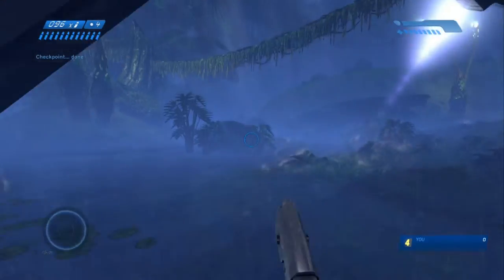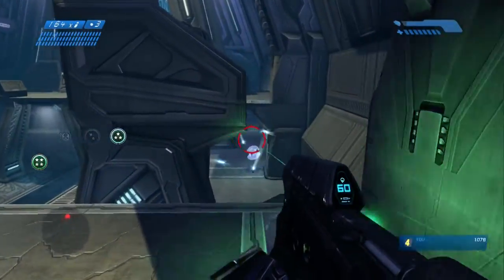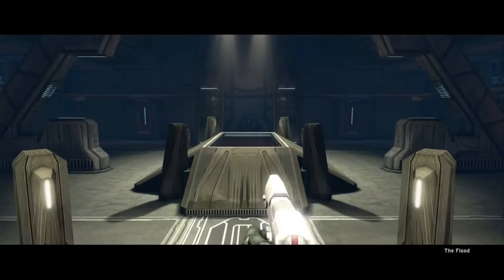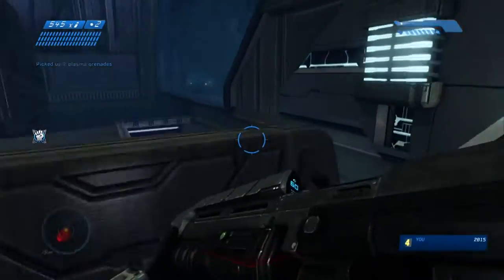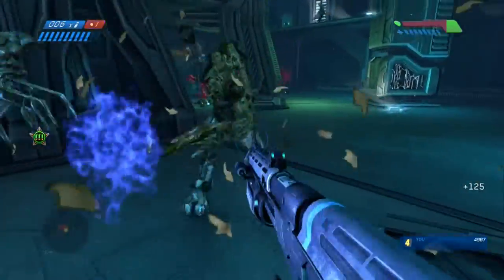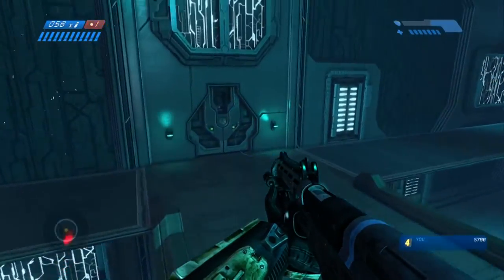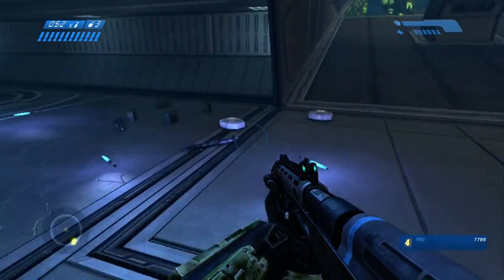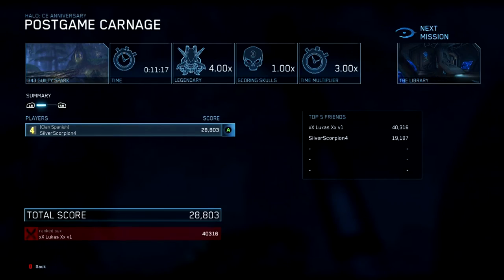Halo MCC - Circuit Breaker - Achievement Guide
Guide for Halo: The Master Chief Collection's "Circuit Breaker" achievement.

Achievement Description: "Halo CE: Beat the par score on 343 Guilty Spark"

Game - Halo CE Anniversary
Level - 343 Guilty Spark
Difficulty - Any (Legendary in above video)
Skulls - Boom, Grunt Birthday Party and Pinata

Follow me on:

Mixer - HaloCompletionist